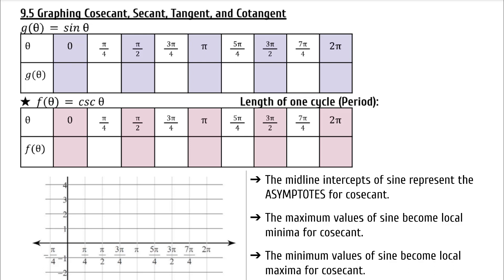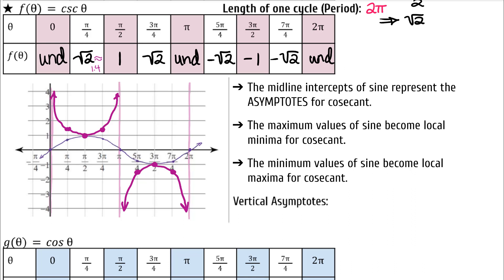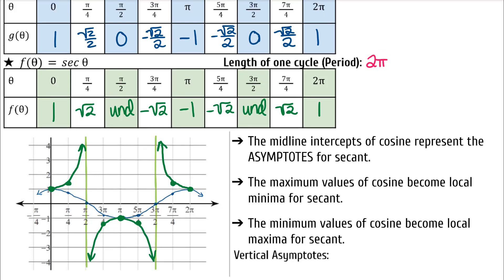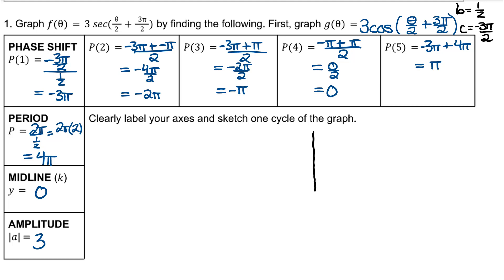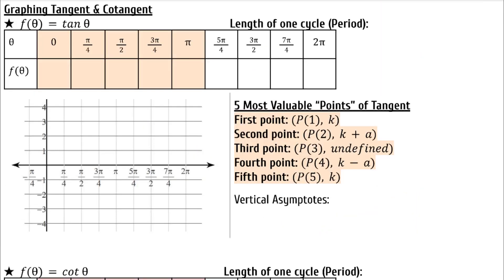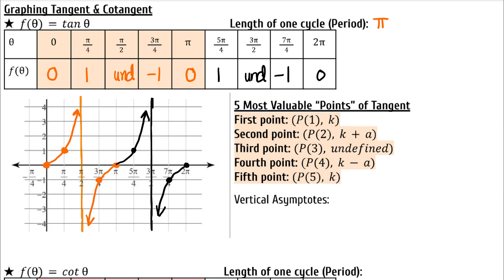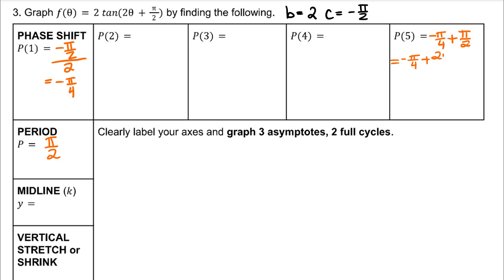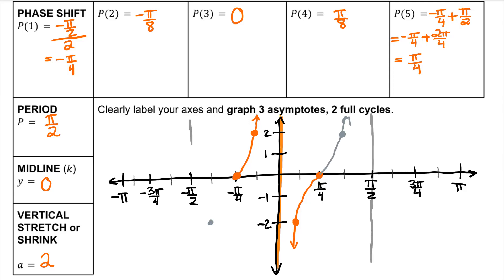Graph Cosecant, Secant, Tangent, & Cotangent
Lesson 9.5 for Algebra 2/Trig Honors. This video covers graphing cosecant, secant, tangent, and cotangent.